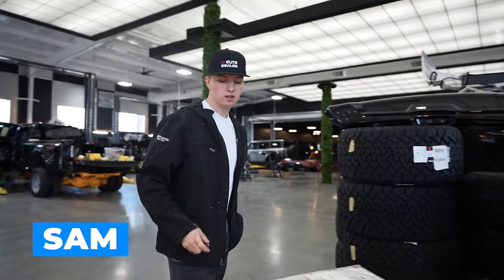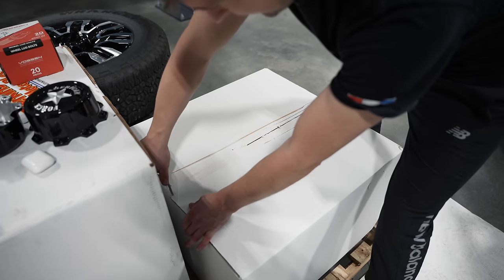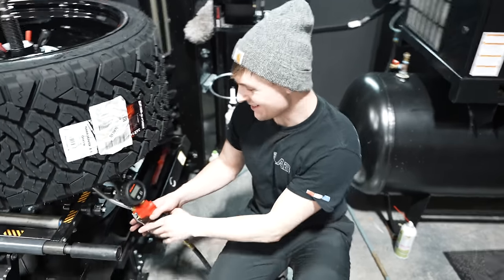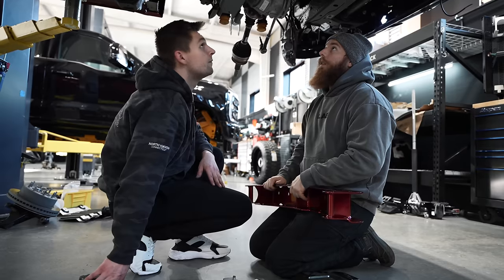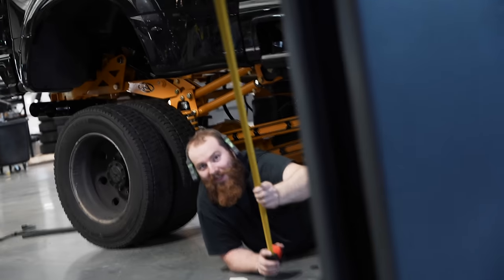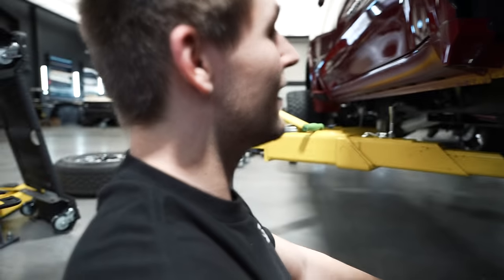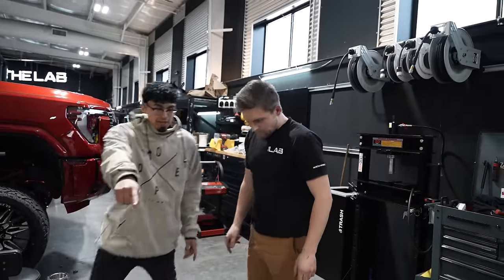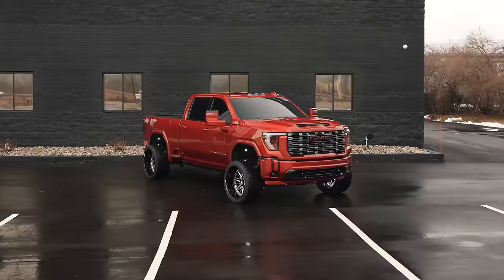FULL Colormatch on this Red 2024 Denali Duramax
In this vlog, watch the team at Legends Auto Boutique build the LGND42 GMC Denali!